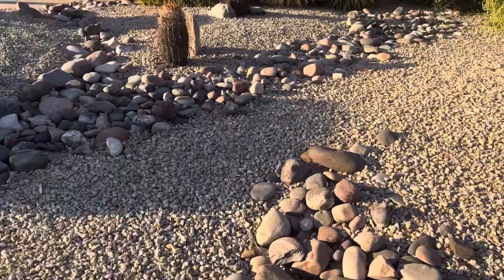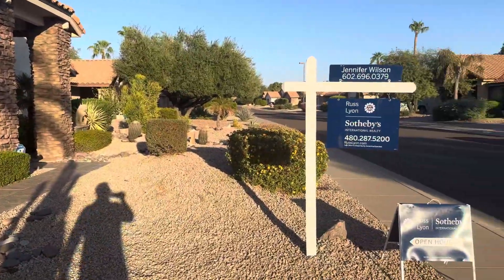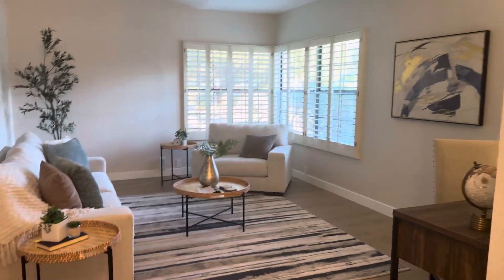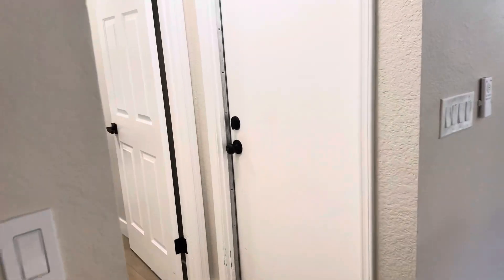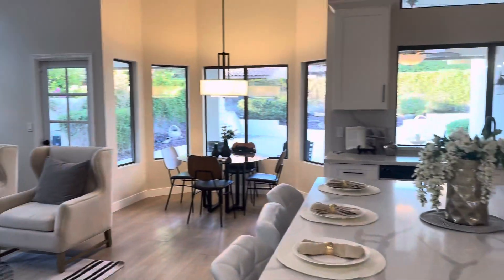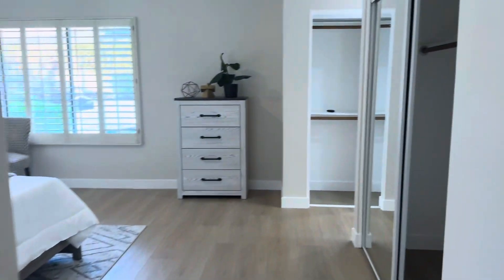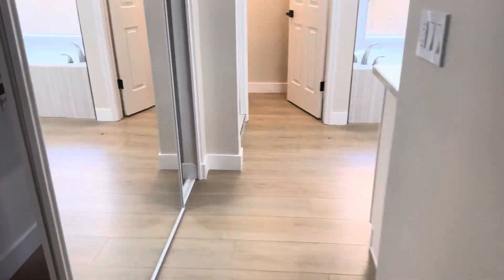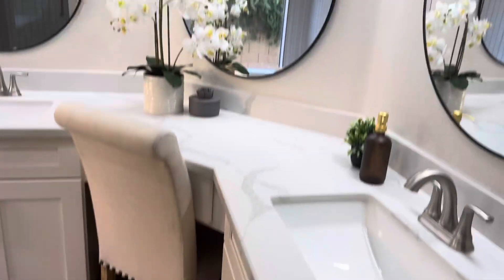9764 E Dreyfus Avenue, Scottsdale AZ 85260 P2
LOCATION:
Beds/Baths: 4 / 2 + Flex Space
Approx SqFt: 2,229
Pool/SPA: Private Only
$985,000 IN SCOTTSDALE!

Motivated Seller! This stunningly remodeled home by BRoc Construction features exquisite designer finishes and is ideally located in one of Scottsdale's most desirable neighborhoods. With 3 bedrooms and an office that can easily be converted into a 4th bedroom, this spacious layout is perfect for families or those in need of extra space.

As you enter, you'll be greeted by an open floor plan with luxurious vinyl plank flooring throughout, creating a sleek and contemporary atmosphere. The updated kitchen is a highlight, showcasing a large island, beautiful new cabinetry, quartz countertops, and stainless steel appliances. Both bathrooms have been thoughtfully renovated with new cabinets, stylish tile, and modern fixtures that enhance your daily living experience.

Step outside to enjoy a sparkling new PebbleTec pool, an oversized covered patio, and a spa—perfect for relaxation and entertaining. The extended 2-car garage includes a workspace, making this home a true gem.

You'll be just minutes from top-rated schools, dining, shopping, the freeway, and outdoor activities. Embrace the best of Scottsdale living in this impeccably designed home. Don’t miss your opportunity to make it yours!

Listing courtesy of: Jennifer L. Wilson | Russ Lyon Sotheby's International Realty